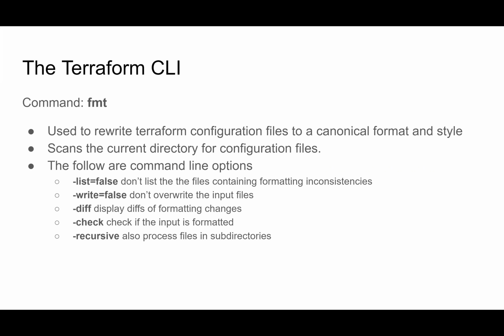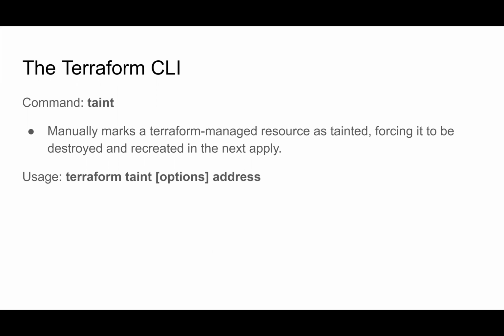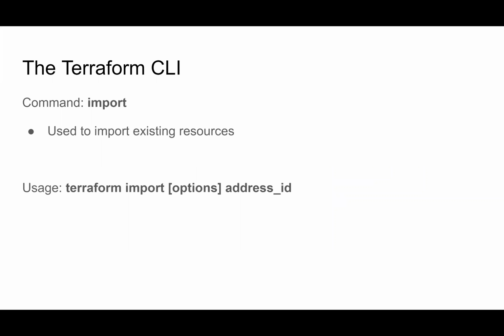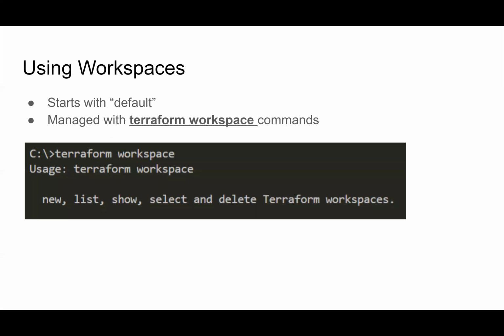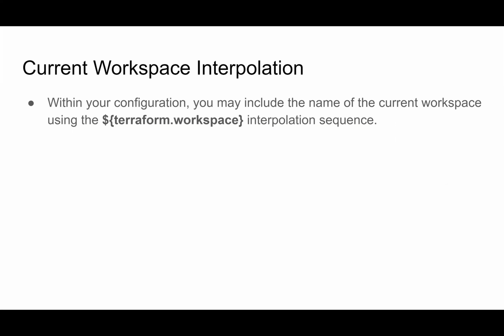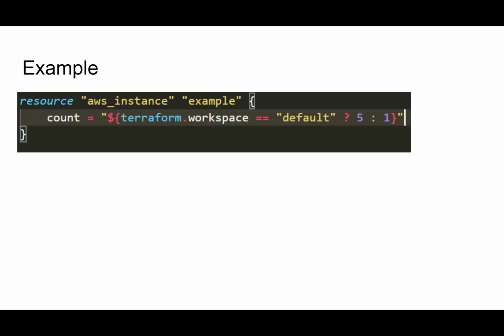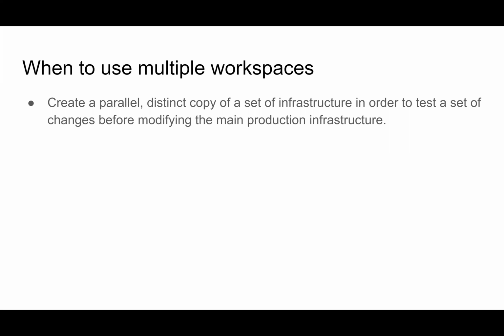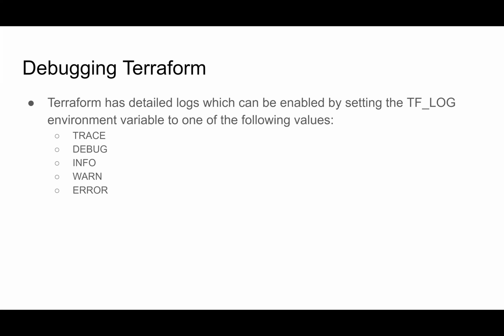Terraform Zero To Hero: Terraform CLI (Lesson 5)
In this video we'll go over some useful terraform commands.